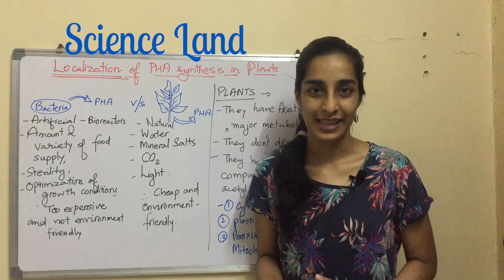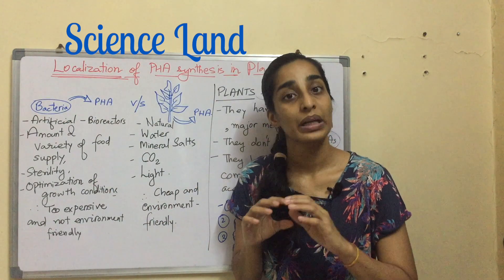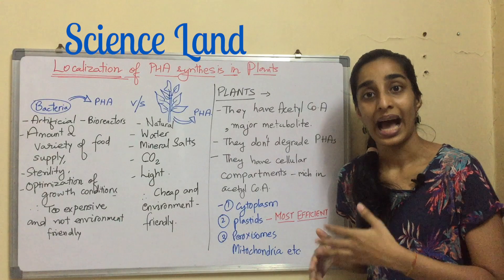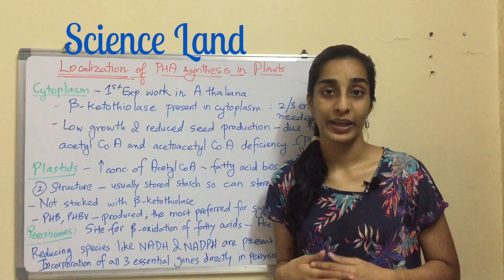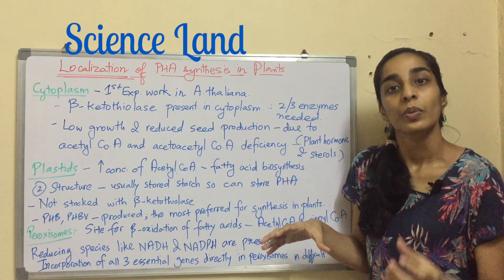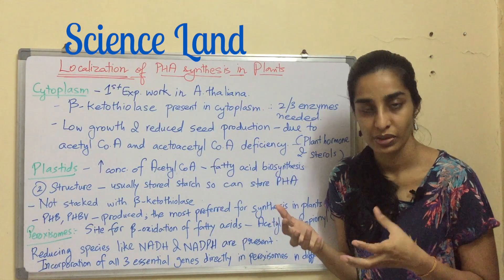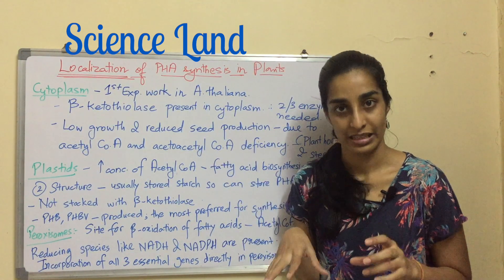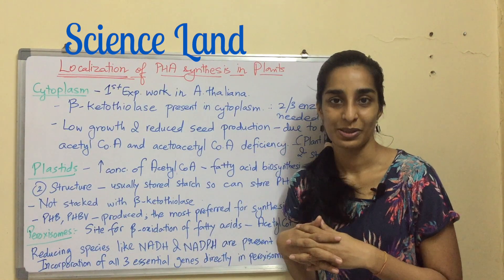Localization of PHA synthesis in plants | Science Land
In this video, I have discussed i have discussed about the loaclization of PHA synthesis in plants.